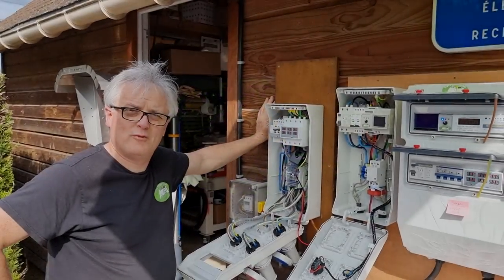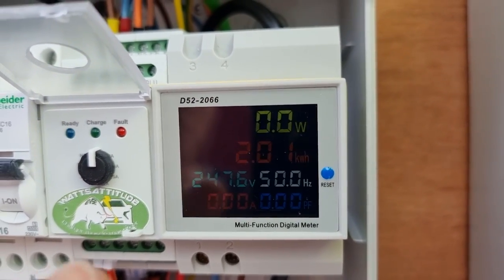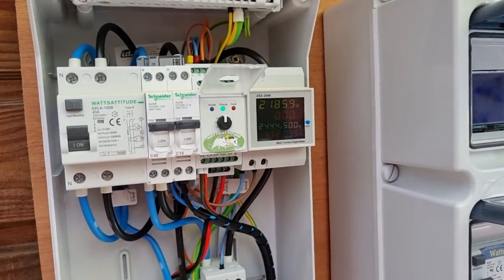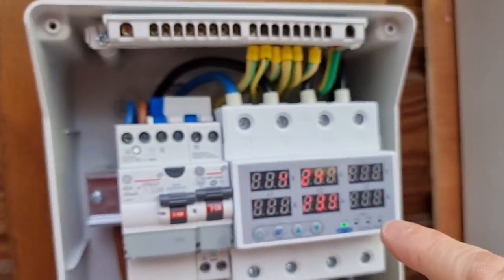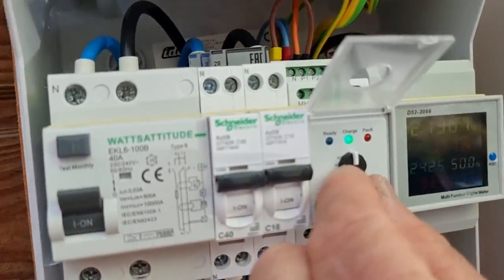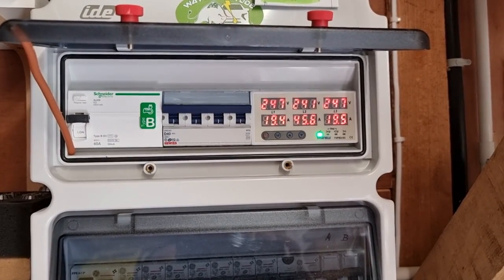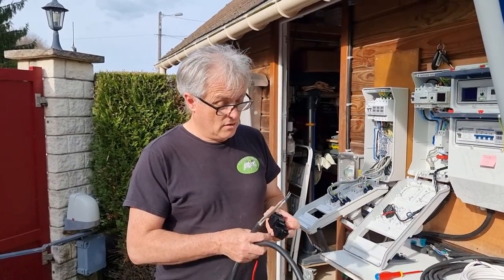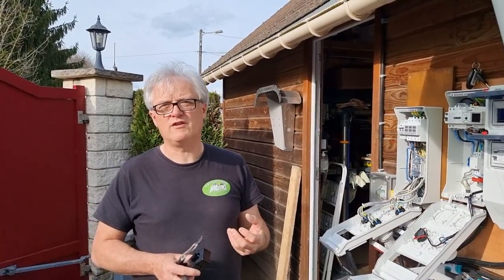Tuto sur le raccordement du délestage sur la Boxwatts7-V3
Vous trouverez dans cette vidéo un tuto sur la mise en service de l'option délestage de nos Box.
Vous pourrez aussi vous rendre compte des avantages de ce système, de par sa simplicité de raccordement mais aussi de ses limites si le tore se trouve trop éloigné de la Box.
Il est important de réfléchir à la pertinence du choix du délestage, en effet ce système donnera toujours la "priorité" à la maison, la batterie recevra ce que la "maison" aura bien voulu lui "céder", il serait peut être plus judicieux d'augmenter d'un "cran" votre abonnement, vous y gagnerez en confort car votre VE sera chargé comme vous le désiriez.

Le délestage est une option disponible sur toutes nos Box.